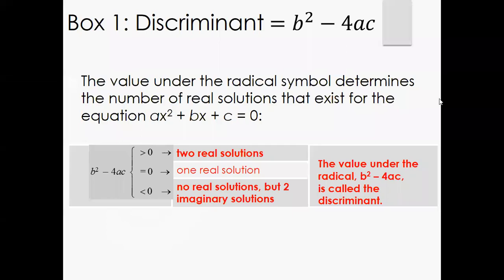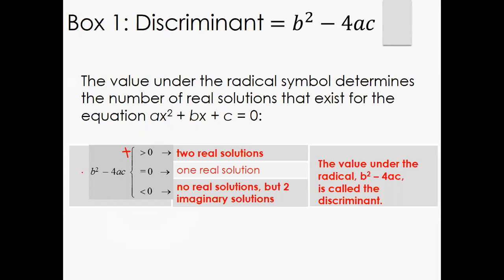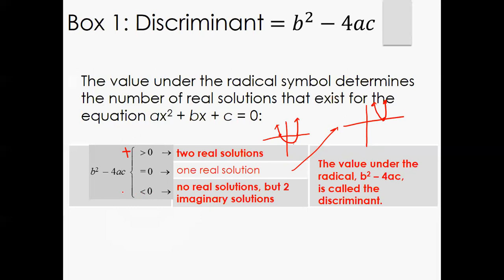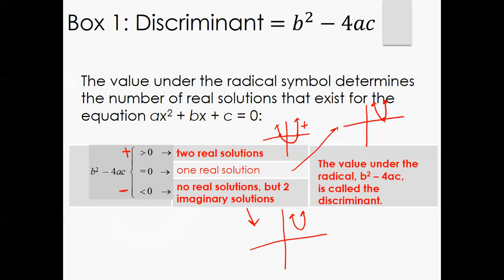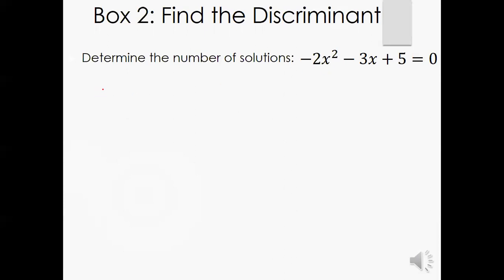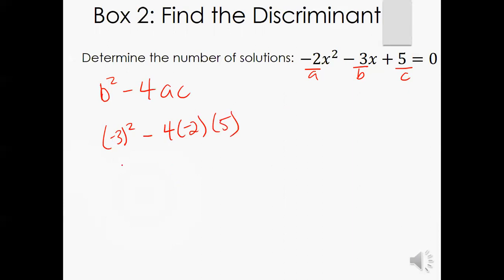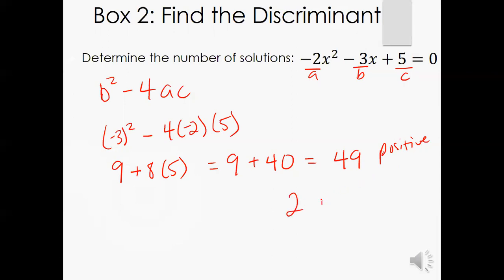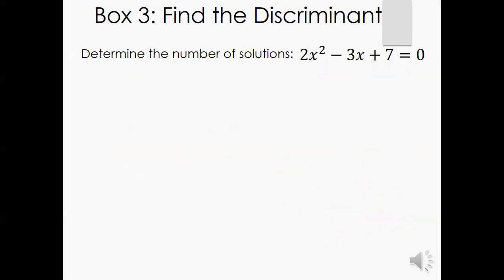5.8B Discriminant pt. 1